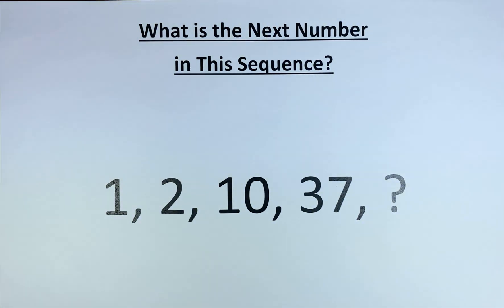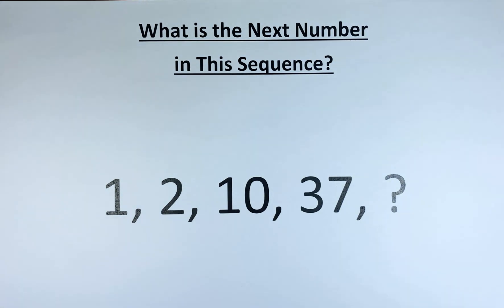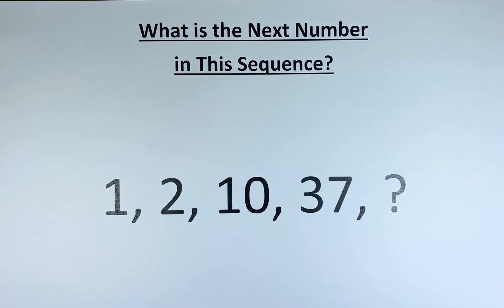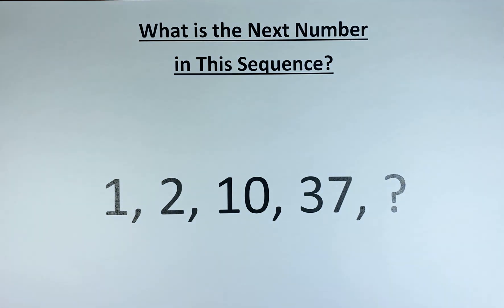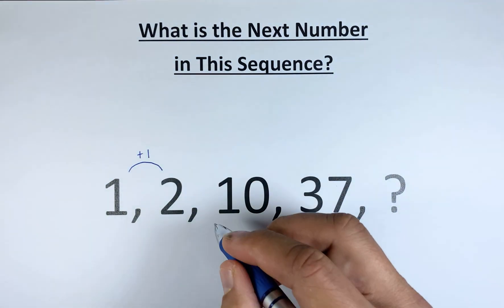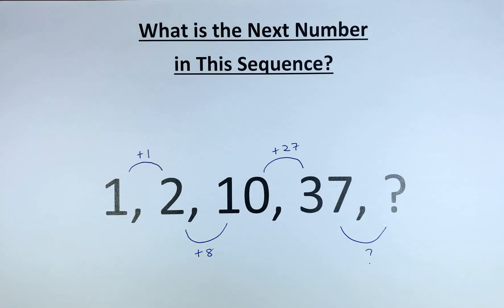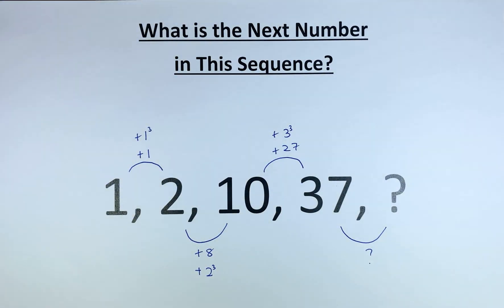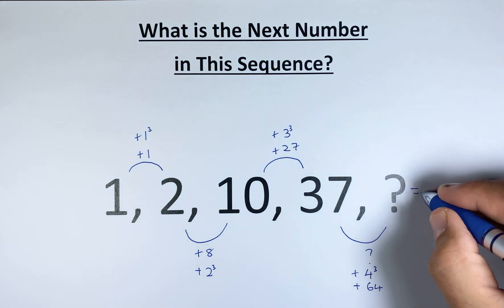What is the Missing Number in this Sequence?